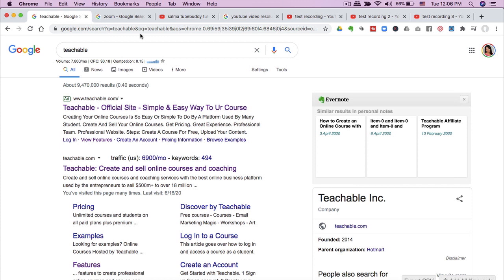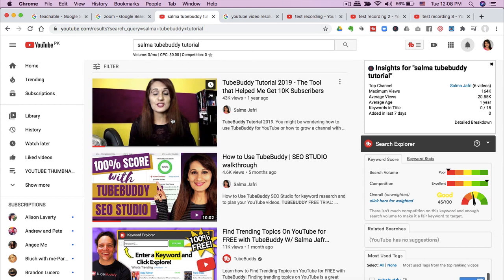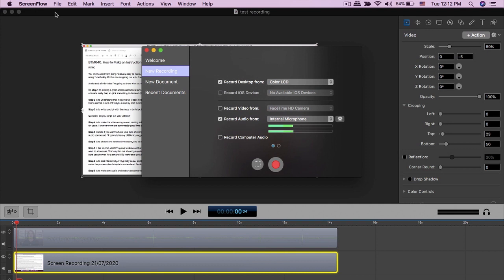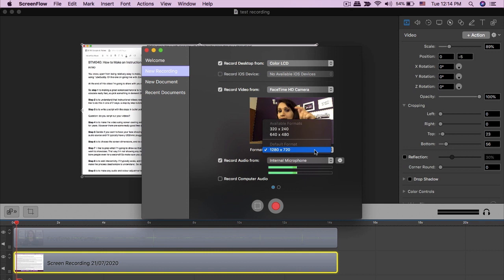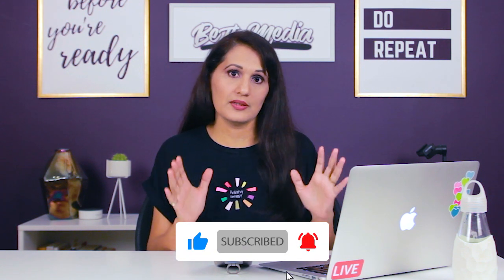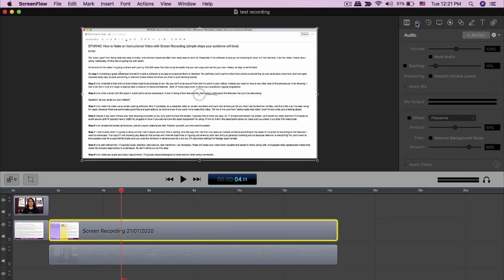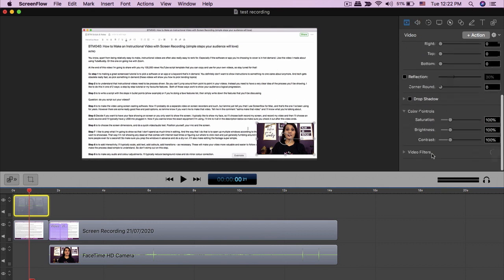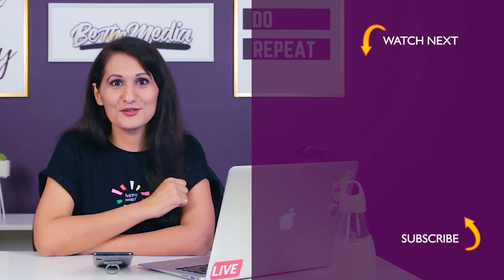How to Make an Instructional Video with Screen Recording (easy step-by-step process)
HOW TO MAKE AN INSTRUCTIONAL VIDEO WITH SCREEN RECORDING - want to learn how to make a good tutorial video so you can share a process, an app, or a website? Watch this video till the end for step-by-step instructions.

EQUIPMENT I USE TO MAKE SCREENCASTING TUTORIALS:
Logitech Webcam
USB Mic
Softbox Lights (if showing your face)
I'm using for search volume

This video has the following sections:
0:00 Why instructional videos are useful and extremely popular on YouTube
0:50 Why instructional videos are easy to create
1:10 Choose an in-demand topic for your instructional videos
2:23 Make them step-by-step or feature-driven
3:16 Write a script or define a logical flow
4:18 Do you script your videos? Why or why not?
4:36 How to record your screen using screencasting software
5:20 Configure your settings (video, audio, face)
6:40 Choose screen dimensions and run a test
8:19 How to switch between showing your face and showing your screen
9:37 Prep your screen
10:22 Add interactivity (examples)
11:57 Color Correction and audio levels
12:38 Render your file using the correct export settings
14:09 Video resolution size
14:34 Download my video script template (the same one I used to get over 100K views on videos)

In this video you'll learn how to make training videos on your computer, how to record your screen and how to make an instructional video with screen recording. If you've been wondering how to record your computer screen, or wanting to see a step by step screen capture tutorial or perhaps you want to view an easy screen recorder tutorial, this video contains screen casting and shows you how to create training videos using screen casting software such as Screenflow.
FREEBIES